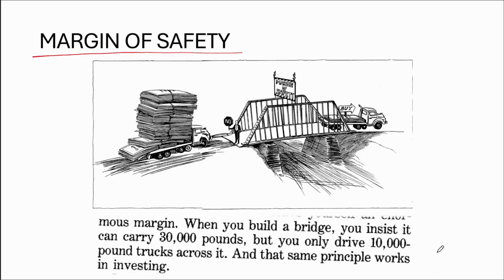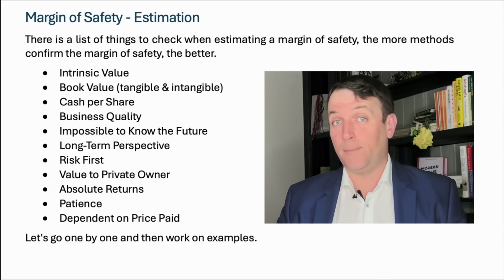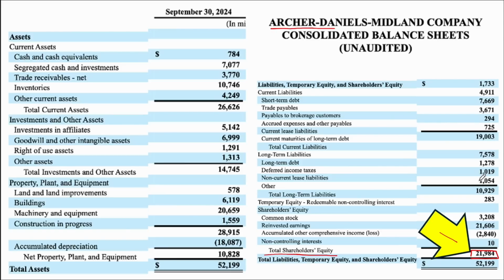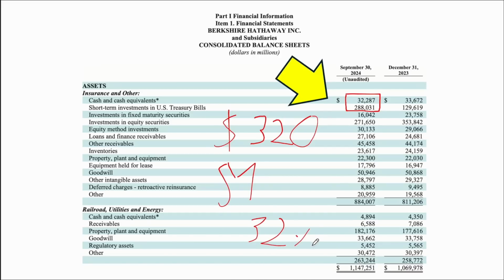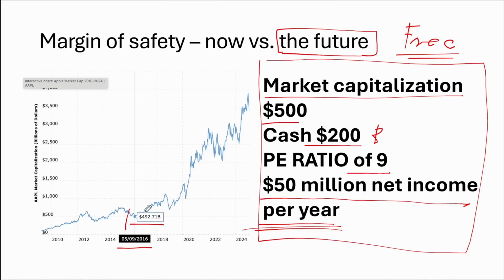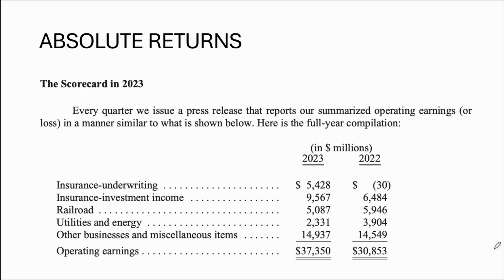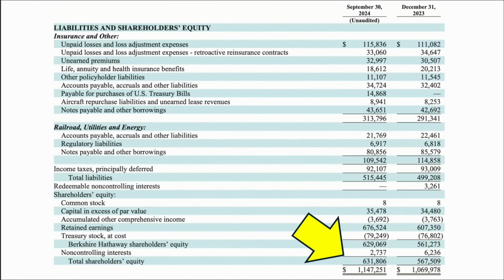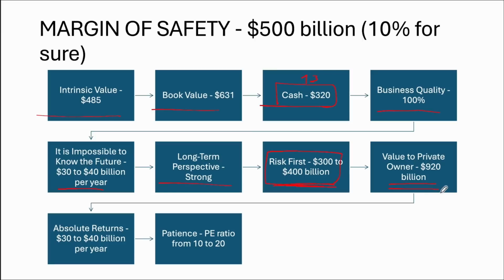Margin Of Safety - 10 Tools To Estimate A Margin of Safety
Margin of safety are the 3 key worlds when it comes to value investing. However, the same 3 words are usually also the most overlooked words when it comes to investing. The thing is that when a margin of safety matters, it is too late to apply one. So, better to always have it when investing, only by always having an investing margin of safety you can allow for long-term compounding.

If you are a sophisticated investor looking for in depth, independent stock analyses, a strategic value investing portfolio approach, here is my STOCK MARKET RESEARCH PLATFORM (business and sector risk and reward analysis, my portfolios):

Want to Reinforce Your Value Investing Mindset And Improve Your Investing Skills: Sign up for the FREE Value Investing Course - a comprehensive guide to investing discussing all that matters (from mind to accounting)

I am also a book author:
Modern Value Investing book:

The below links are from third parties or channel sponsors where I get a fee from:

I often get asked about brokers, here is a low fee broker, an international one that allows you to buy on global markets, and also offers complex solutions like options for when your investing skills grow. For now, it is one of the best solutions I have found for global investors, also based on your comments and inputs:

0:00 Margin Of Safety
2:56 Estimation 10 Tools
16:43 Berkshire Example